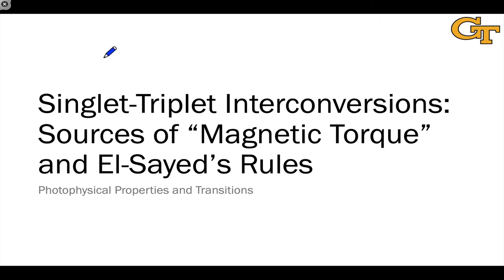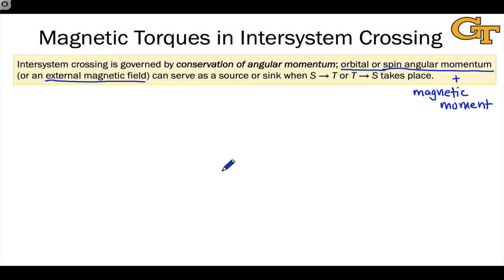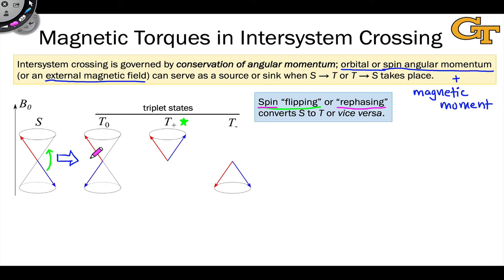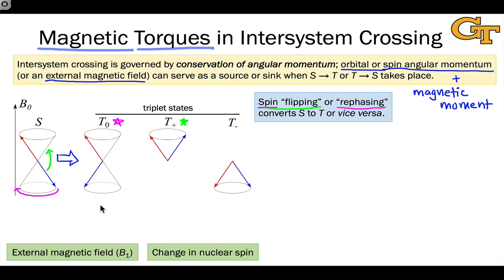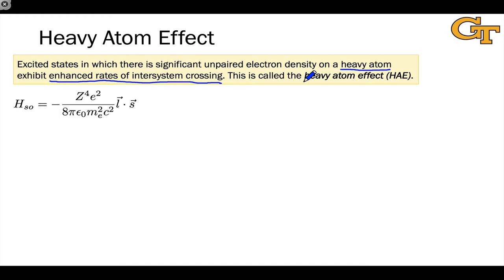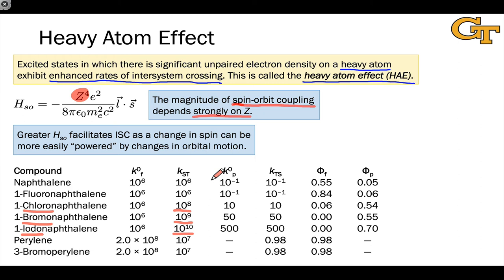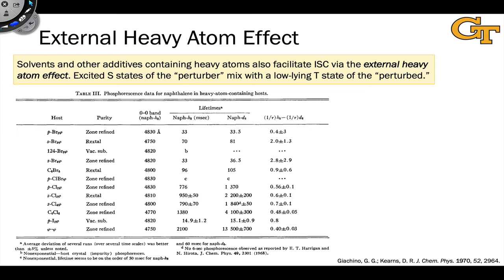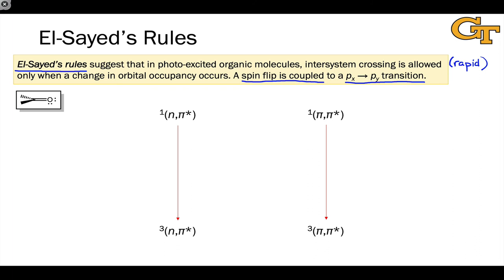3.5 Mechanisms of Intersystem Crossing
00:00 How is Intersystem Crossing Possible?
01:03 Reviewing the Spin States
02:44 Spin Flipping and Rephasing
04:37 Sources of Magnetic Torque
07:21 The Heavy Atom Effect
12:17 El-Sayed's Rules